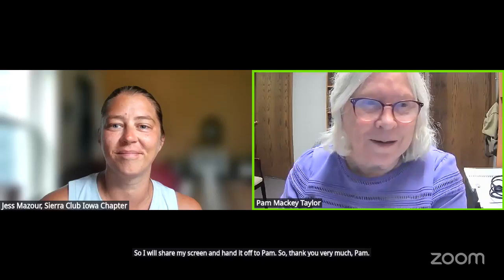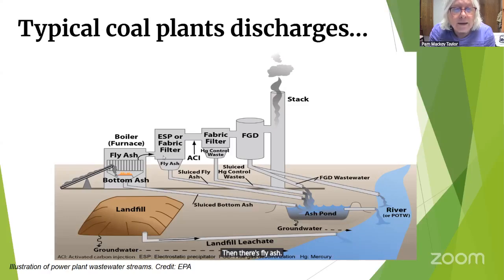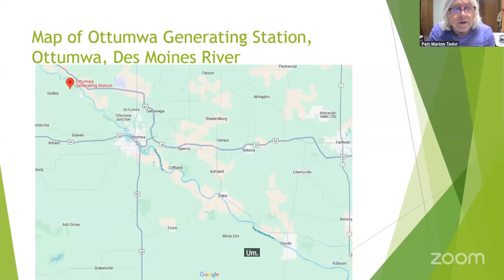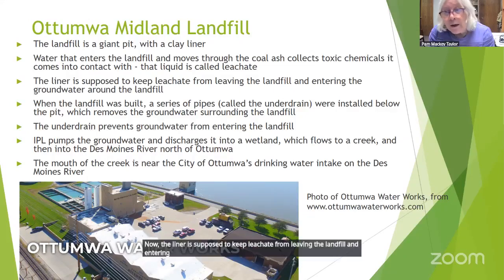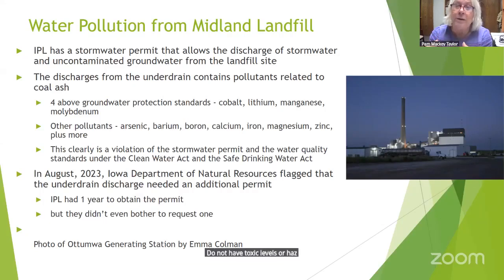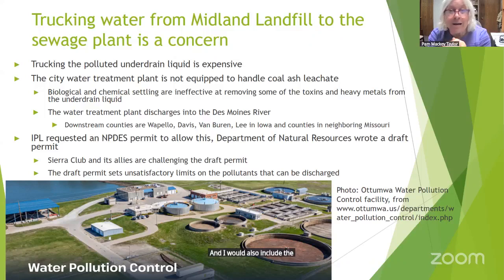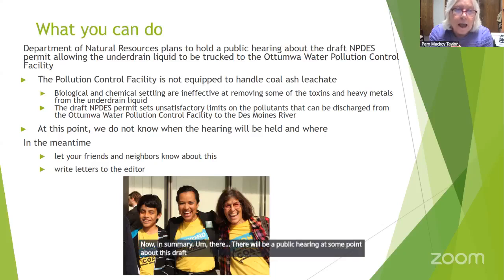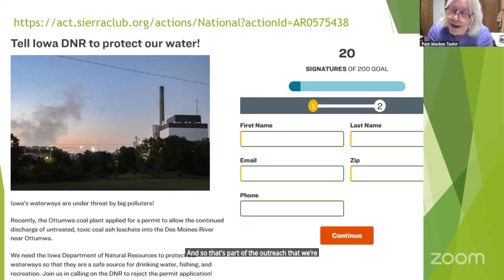The Des Moines River and Coal Ash Pollution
July 25, 2025 - Learn more about coal ash pollution in South East Iowa.